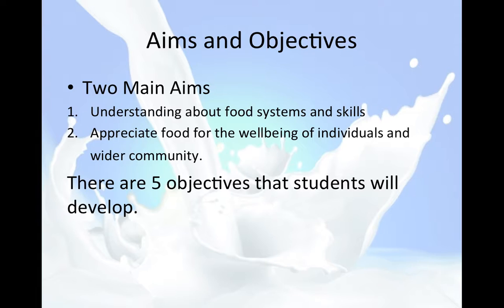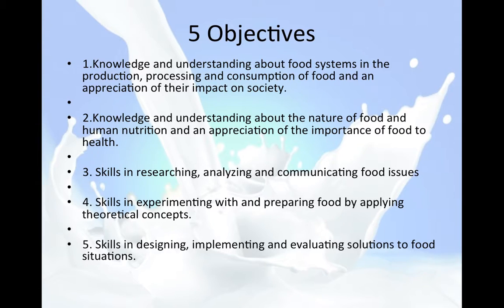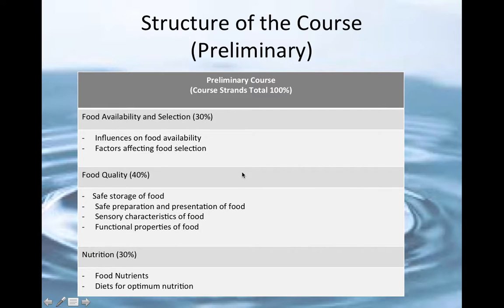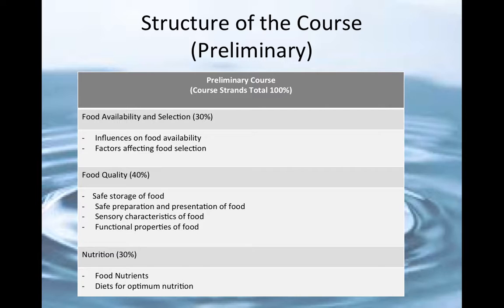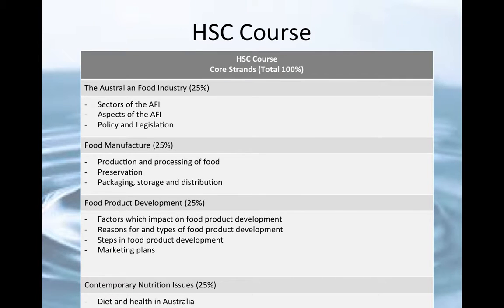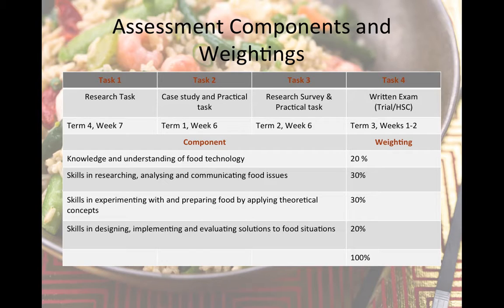Home Economics Marshall laura Task 1